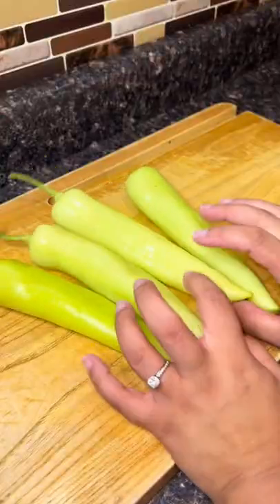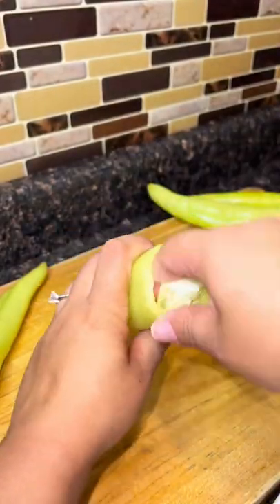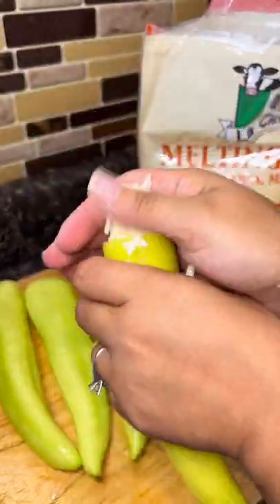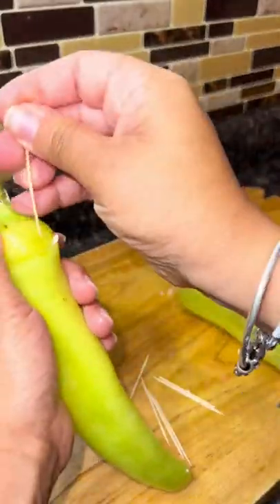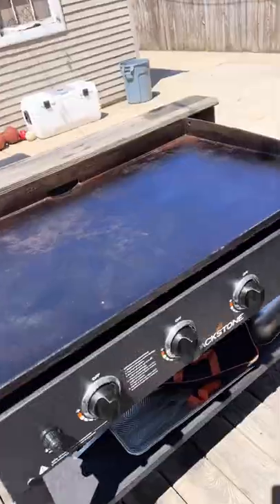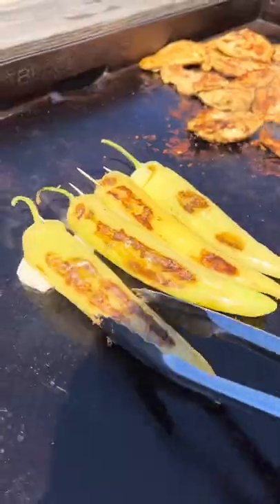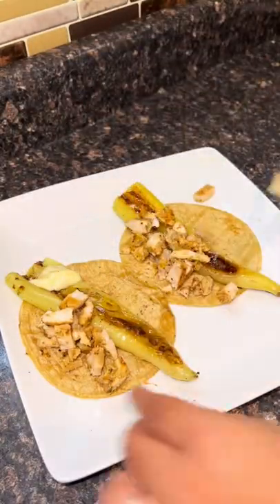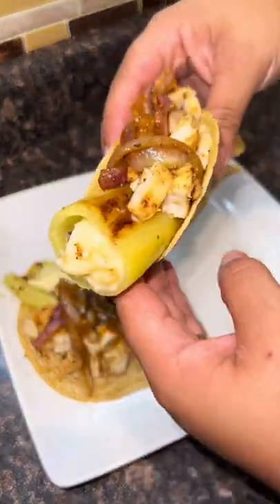cheese stuffed banana peppers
The Keto diet entails going for lengthy periods of time on extremely low (no more than 30g per day) to virtually zero g per day carbohydrates and boosting your fats to an exceptionally high level (to the point where they may make up as much as 65 percent of your daily macronutrients intake.) The goal is to get your body into a condition of ketosis. The body is expected to be more likely to utilize fat for energy when in this condition of ketosis.

What Is fitness?

Most individuals desire to be fit, but this poses an issue. What precisely does it mean to be fit? The solution is straightforward. To be fit, you must be physically capable in four areas: aerobic capacity, muscular strength and endurance, flexibility, and body
composition